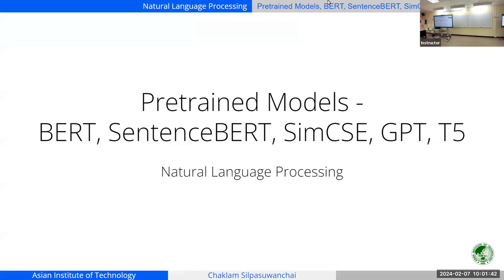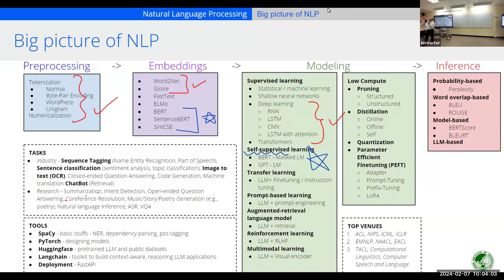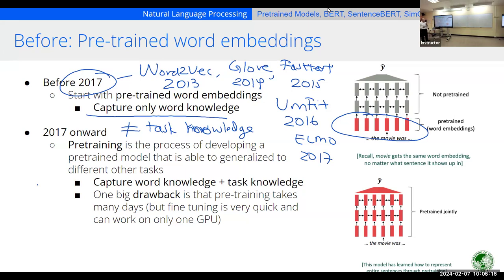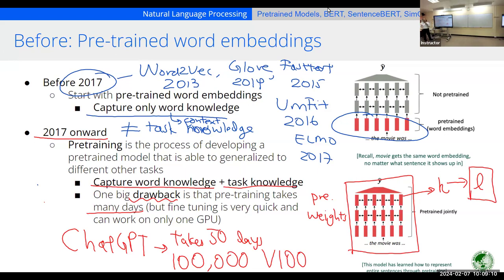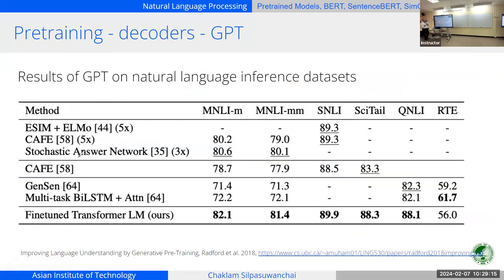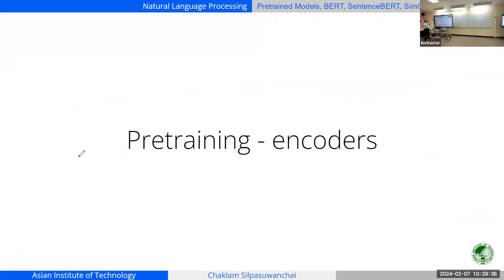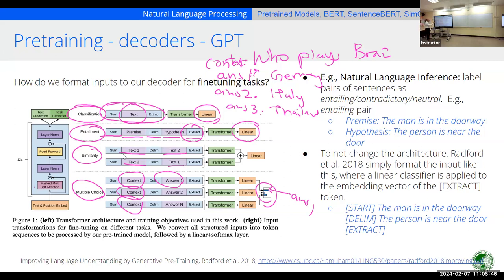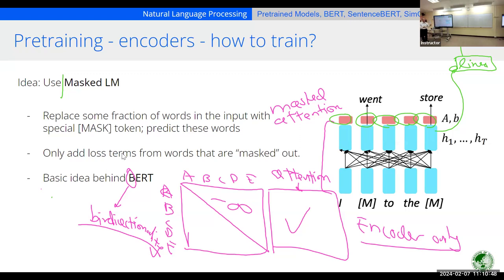Lecture 09 - Pretrained LLM I